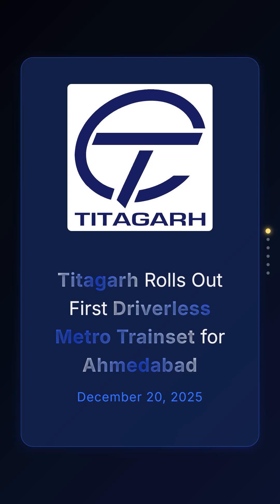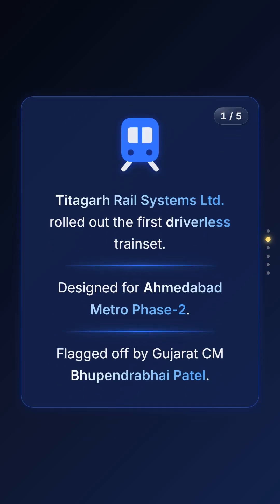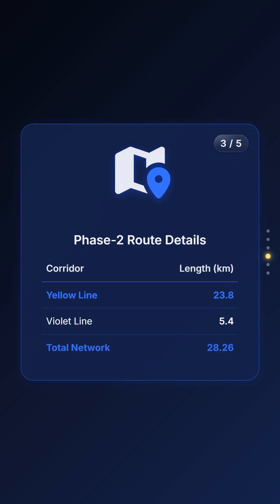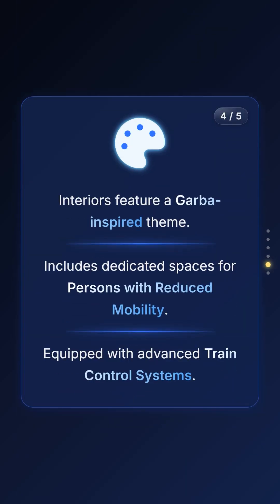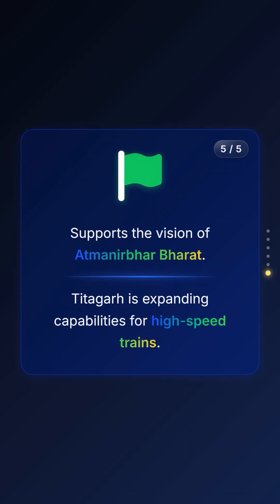Titagarh Rolls Out First Driverless Metro Trainset for Ahmedabad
Titagarh Rail Systems Ltd. has unveiled the first driverless trainset for Ahmedabad Metro Phase-2, flagged off by Gujarat Chief Minister Bhupendrabhai Patel. Manufactured at the Uttarpara facility in West Bengal, these stainless steel trains boast 70-75% local content and advanced features, supporting India's Atmanirbhar Bharat vision.

🔑 Key Details:
- 🚆 Design: Driverless with Garba-inspired interiors and dedicated spaces for Persons with Reduced Mobility.
- 🏗️ Manufacturing: Stainless steel bodies equipped with advanced Train Control Systems.
- 🔄 Phase-2 Routes: Yellow Line (23.8 km), Violet Line (5.4 km), total network 28.26 km.

This milestone enhances urban mobility in Ahmedabad. Titagarh is also expanding capabilities for high-speed trains. Stay updated on railway innovations!